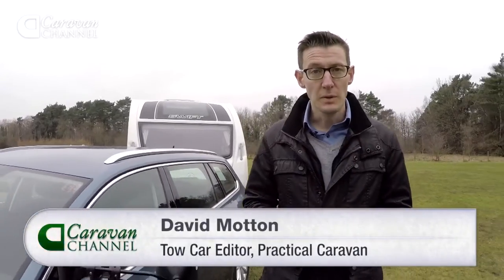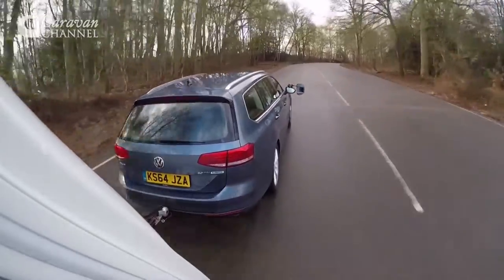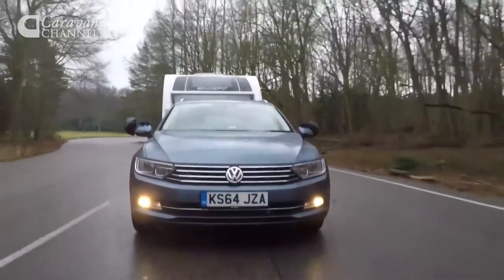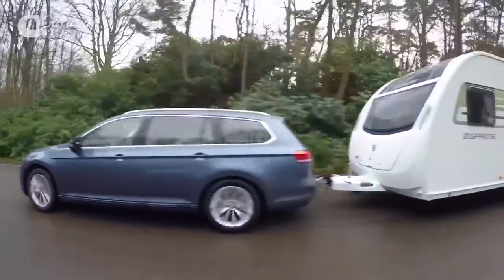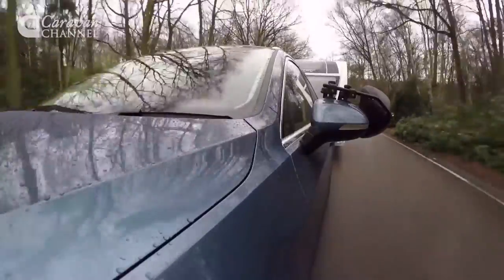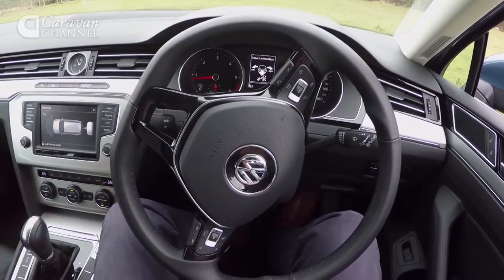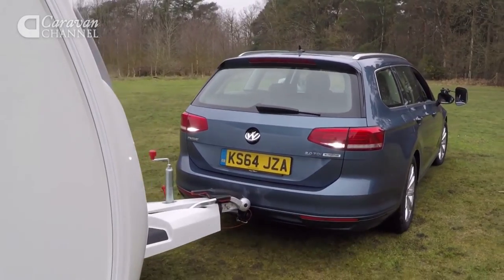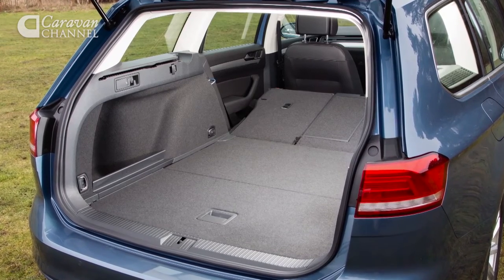CC S04E44 TOW CAR REVIEW - Volkswagen Passat Estate 2 0 TDI 150PS SE Business DSG